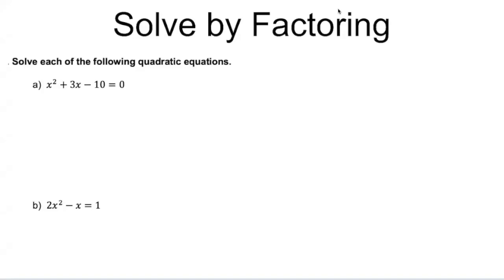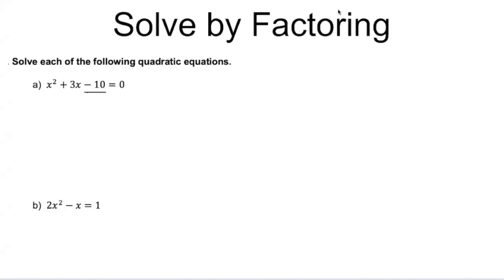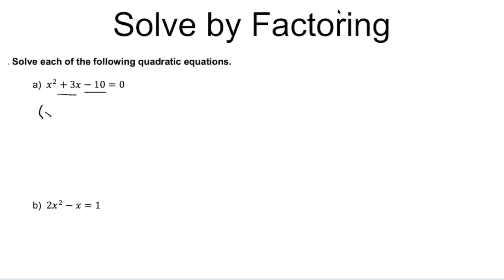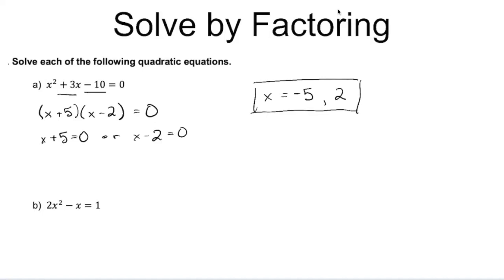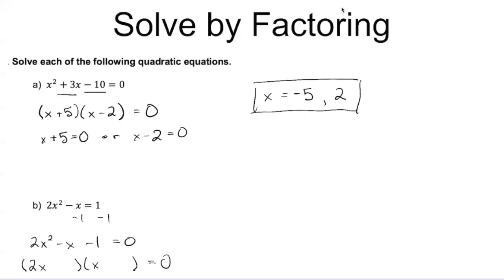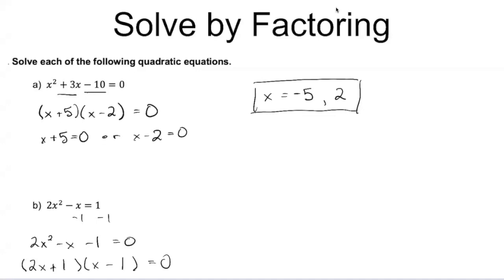MAT 141 Quadratic and Other Equations Presentation 02